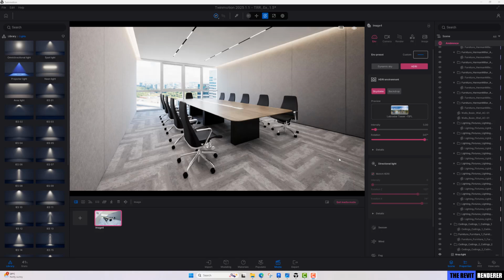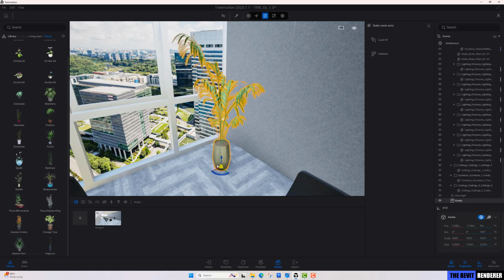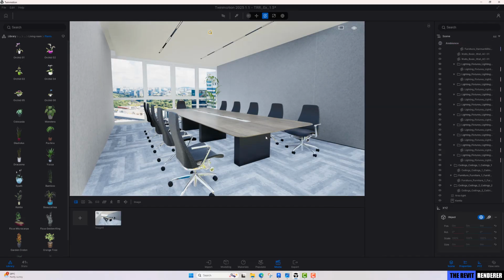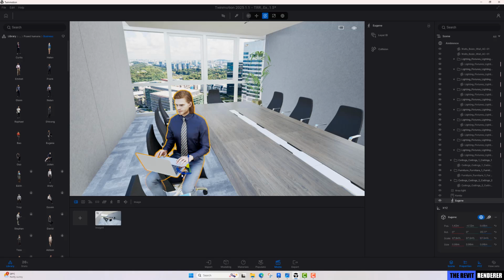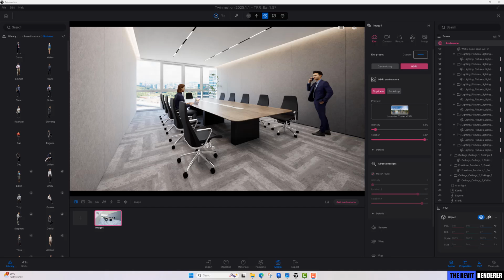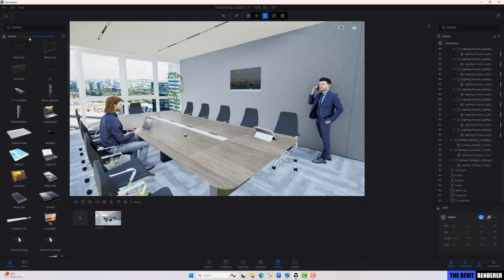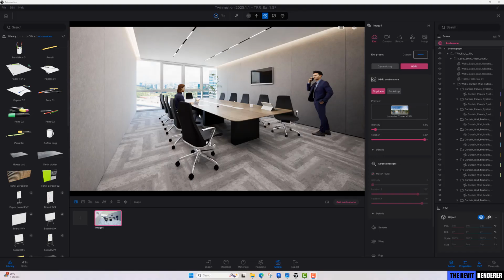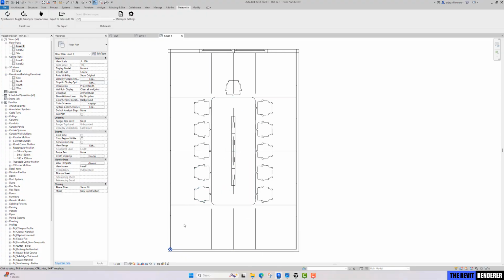Revit to Twinmotion Basic Course - Part 7 - Dressing up the scene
Welcome to Part 7 of this Revit to Twinmotion Basic Course!

In this video, we'll learn how to add more elements in Twinmotion to make our scene come alive. We'll cover:
(00:44) Adding Plants
(02:17) Adding People
(04:20) Adding Accessories
(05:59) Introducing Imperfections

This course is designed for architects, designers, and students who want to get the most out of Revit while creating professional, client-ready presentations with Twinmotion.

Artist: Yunior Arronte